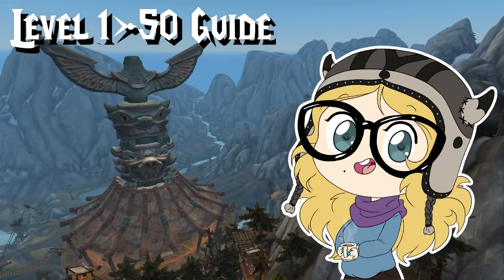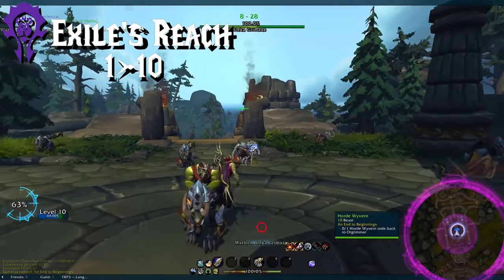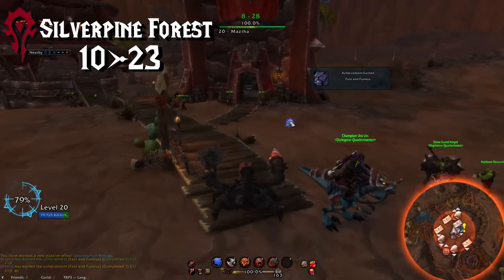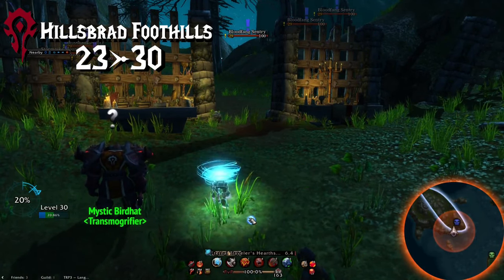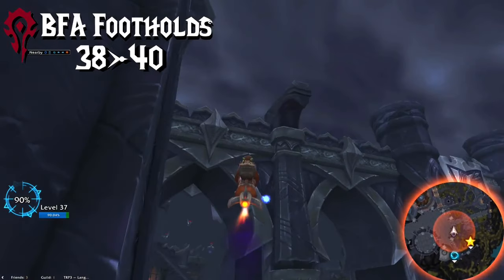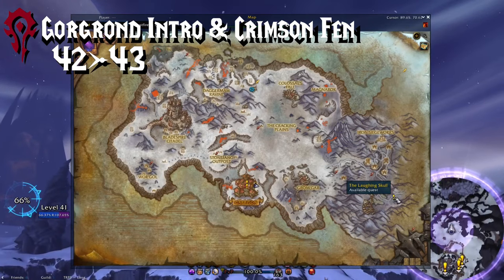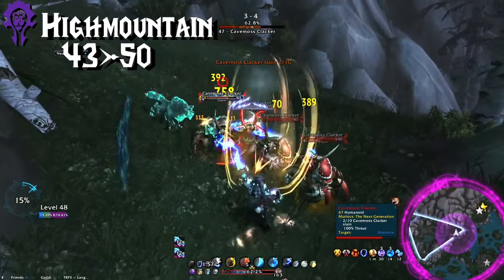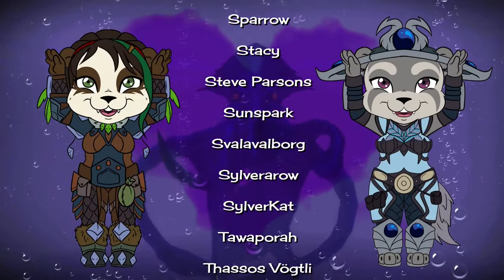How I Level Horde 1-50 ❤️ Shadowlands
After 9 long months, here it is! The full 1-50 Horde leveling guide! I go through my routes in detail here, so watch closely for everything you need!
1-50 Research Series
⌛ Timestamps ⌛
0:00 Intro
1:18 Pre-Level Prep
2:27 Route List
2:50 1-10 Exile's Reach
4:10 Level 10 Prep
5:46 10-23 Silverpine Forest
8:22 23-30 Hillsbrad Foothills
11:20 30-38 Val'sharah
15:31 38-40 BFA Footholds
17:24 40-42 Garrison
18:26 42-43 Gorgrond
19:19 43-50 Highmountain
24:41 YAY 50
🎵 Songs 🎵
Summer of 1984 - RKVC
Survive the Montage - RKVC
Fused - RKVC
Overdrive - Corbyn Kites
Saga of Seven Bucks - RKVC